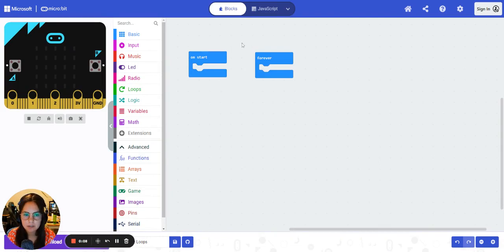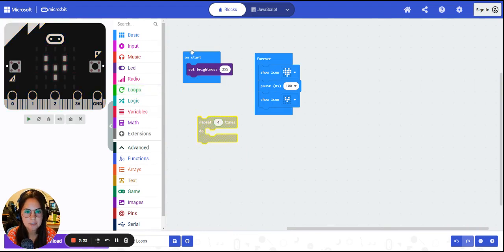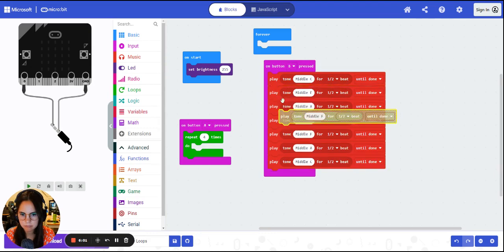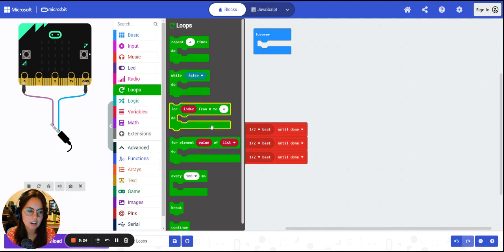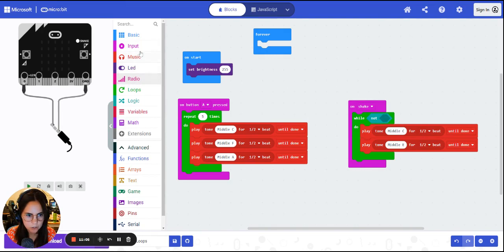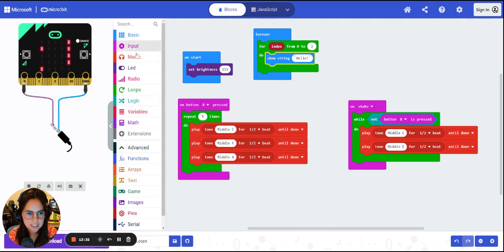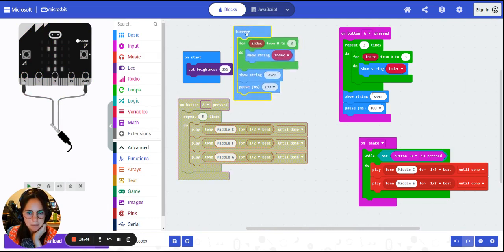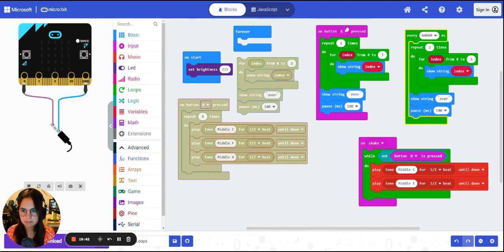micro:bit - Working with Loops in MakeCode